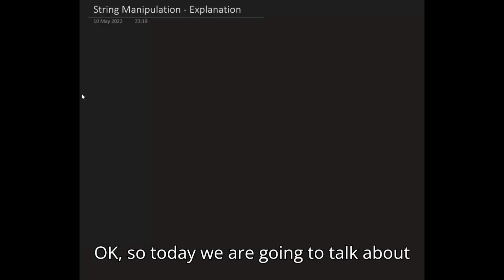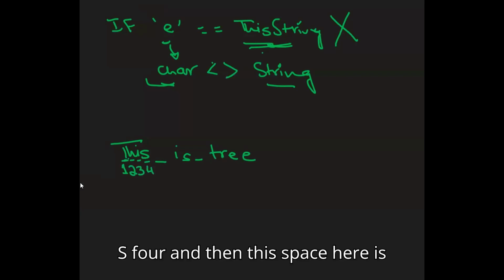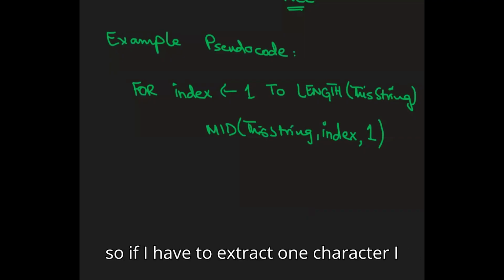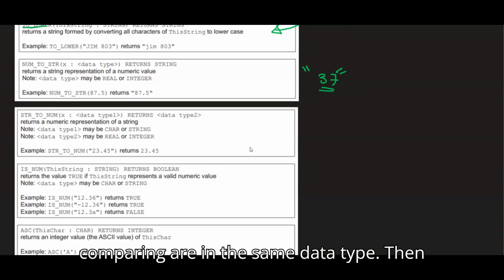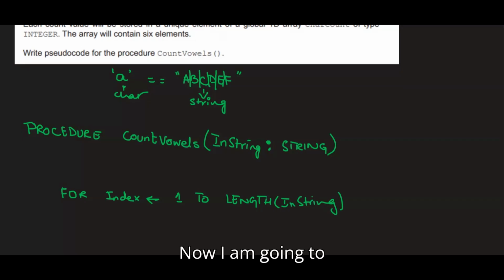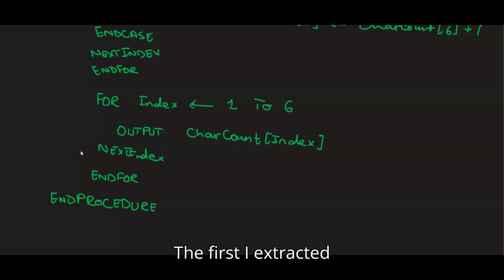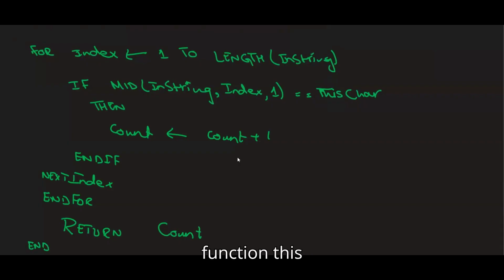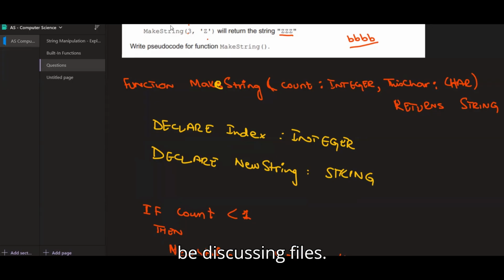P2 String Manipulation | A level Computer science 9618 | Topical past papers | Cambridge exams